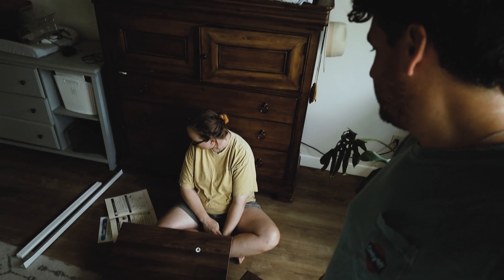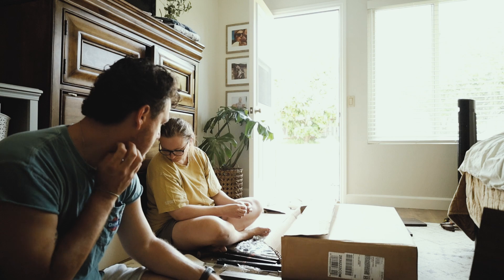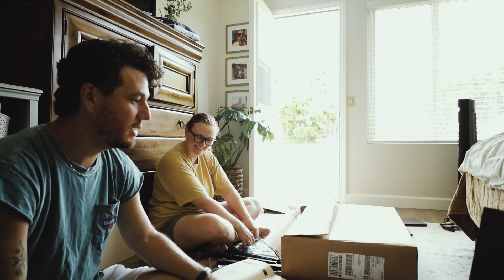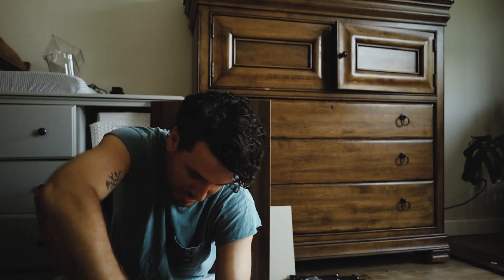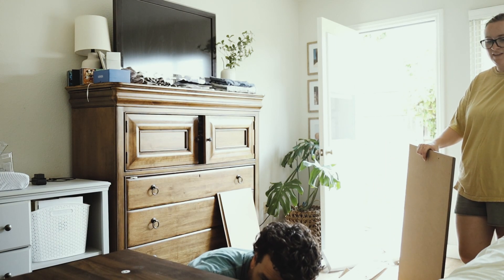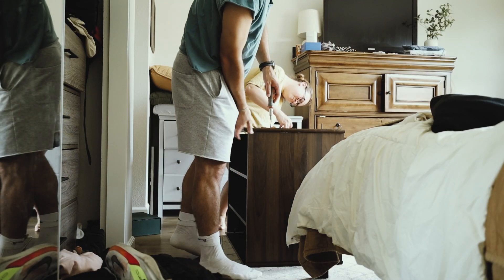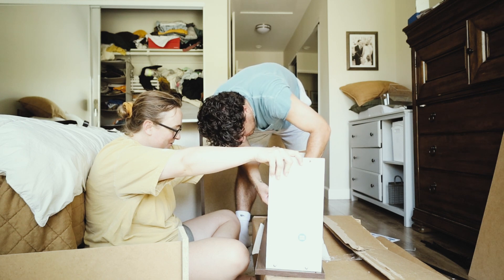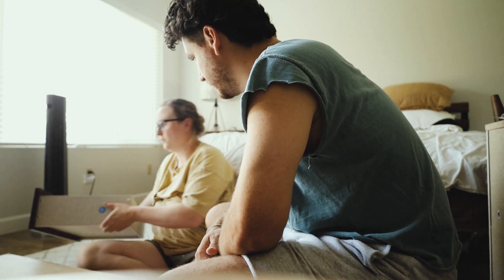WE MADE A MISTAKE... | THE GRAY CABIN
we thought it was a good idea to build nightstands on a Saturday... it did not go well...

Family Fun, Family VLOG, Daily VLOG, The Gray Cabin